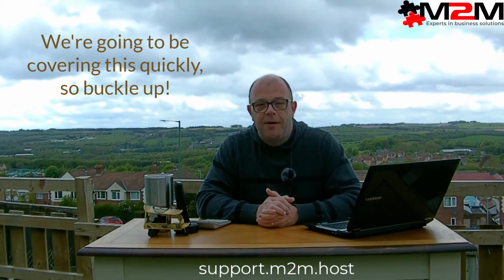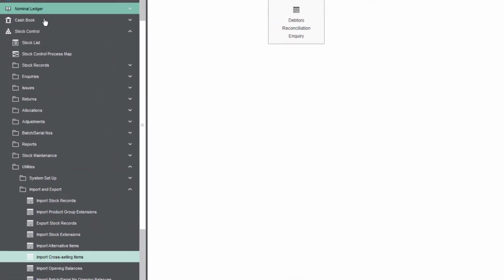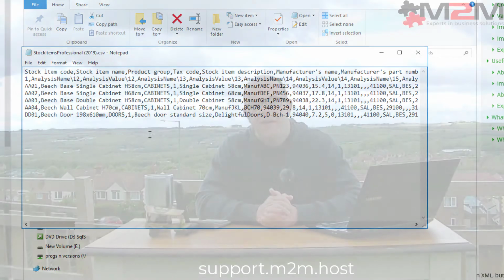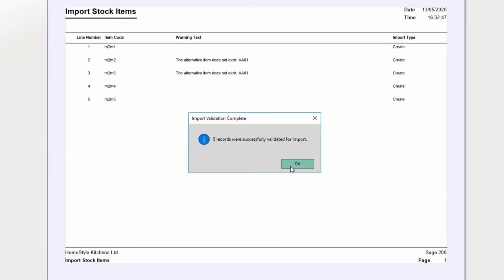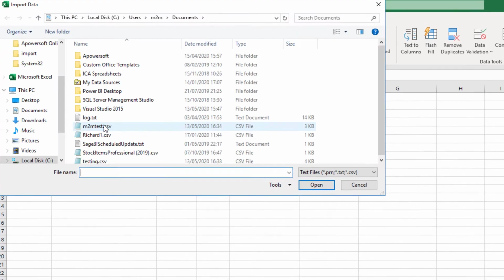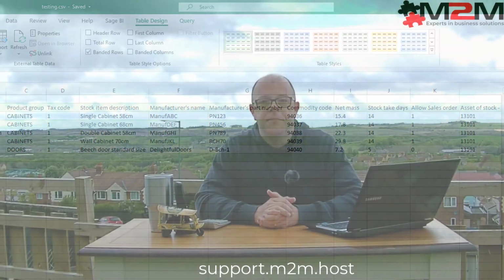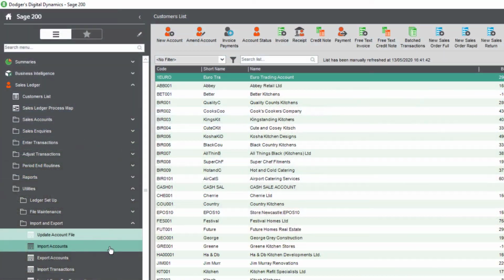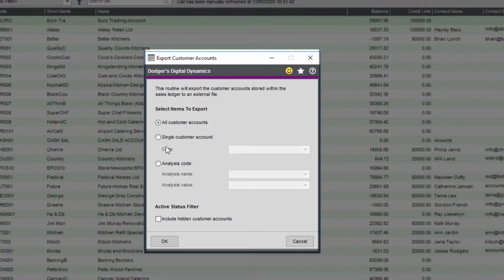M2M Technology - Quick Tips. Importing csv data into Sage 200c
A quick video covering the basic of importing into Sage 200c filmed during the 2020 Lockdown.
M2M Technology can also customise the importing routines to suit your needs - integrating with your website or whatever sales platform you use. Get in touch to learn more.